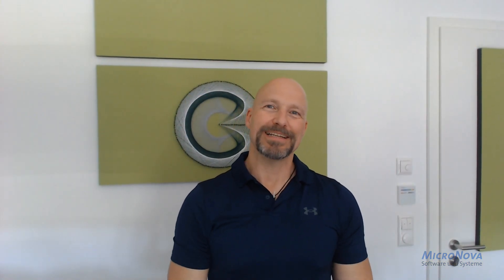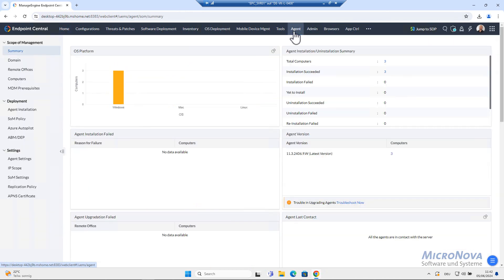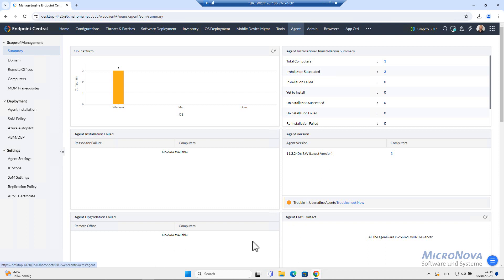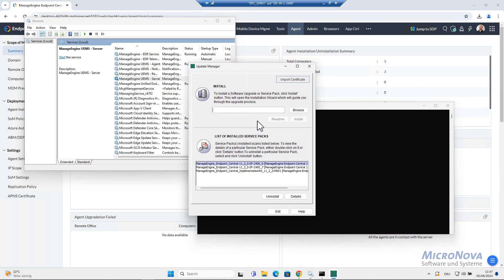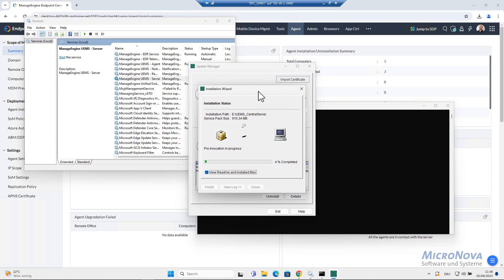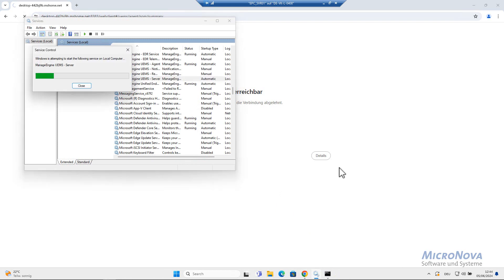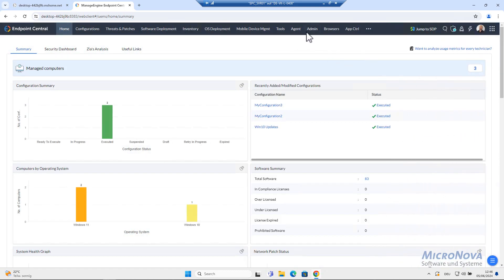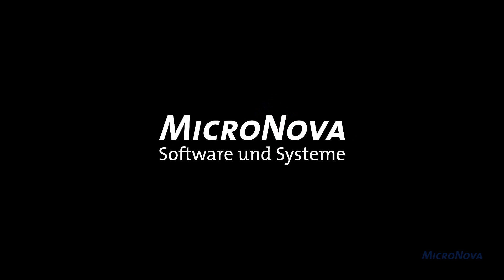Endpoint Central How to update the on-prem Server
In this video, Jürgen Rinelli, Senior Software Consultant at MicroNova, demonstrates how to effortlessly perform an on-premises server update for Endpoint Central. Follow the step-by-step process and learn tips to ensure a smooth update. Perfect for IT administrators looking to streamline server maintenance.

👉 Further information on Endpoint Central